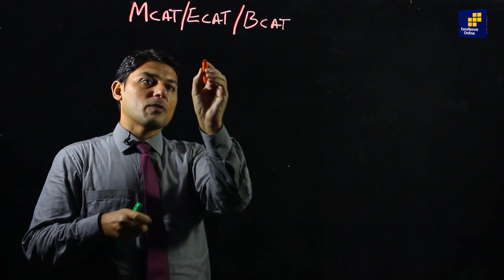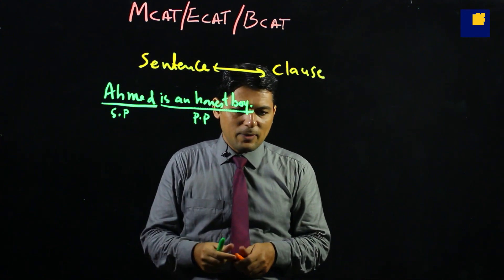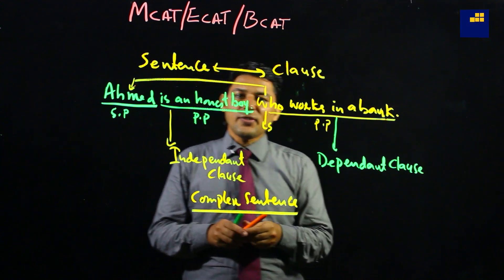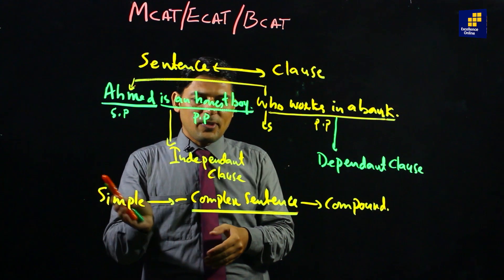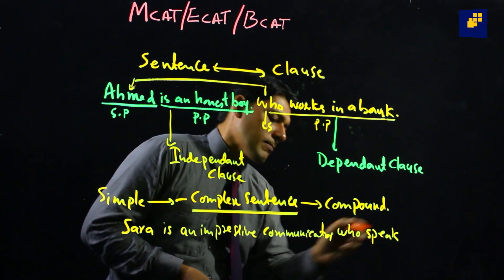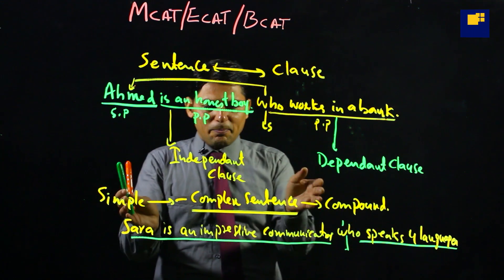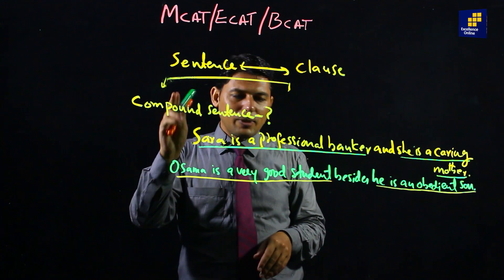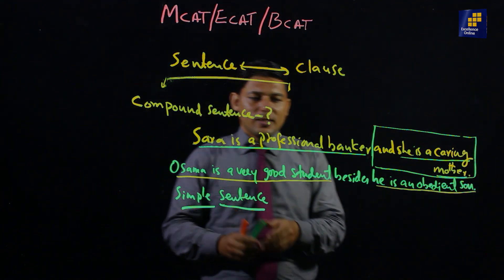MCAT/ECAT/BCAT English - How To Prepare MCAT/ECAT English Part 06 - Excellence Online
Please give us your feedback in comment section about this video

For more Educational videos and updates Subscriber to our channel now.